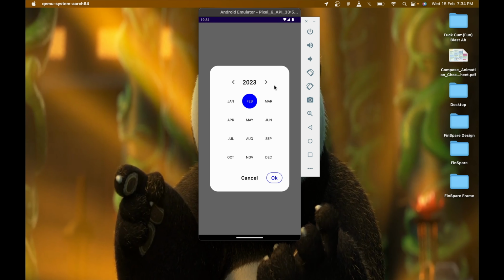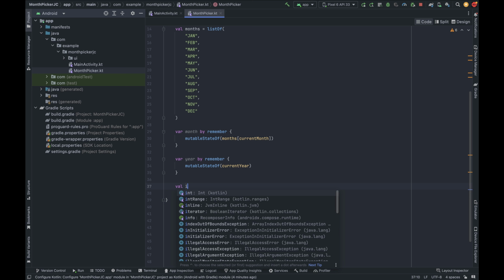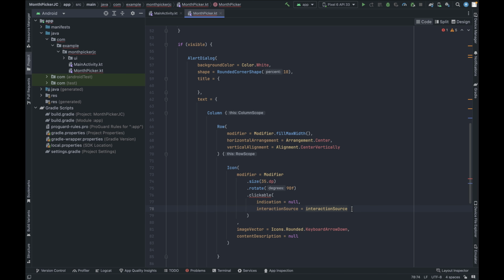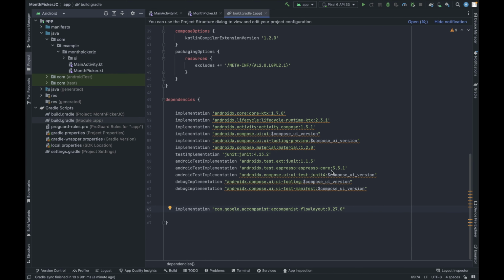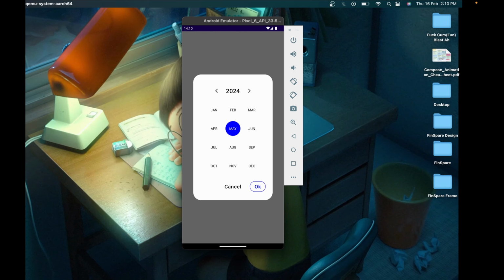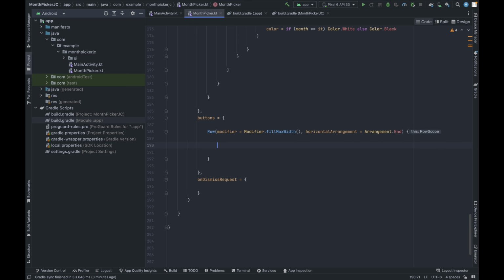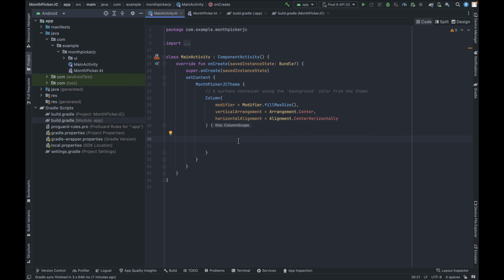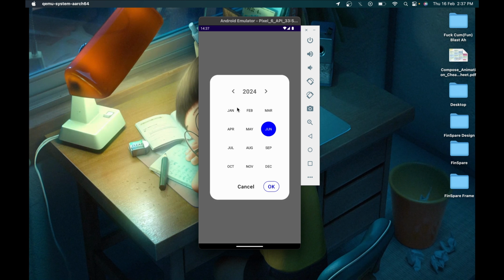Creating a Custom Month and Year Picker in Jetpack Compose: A Step-by-Step Tutorial | Android Studio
If you find my work helpful, you can show appreciation by buying me some coffee. Your support is greatly appreciated and will help me continue to create better articles, videos, projects, and much more. The link to do so

This video will teach you how to create a customizable and interactive month and year picker using Jetpack Compose. With step-by-step instructions, you'll learn how to build a custom dialog, implement dynamic animations, and customize UI layouts to create a seamless user experience.

By the end of this video, you will have gained valuable insights into building UI components in Jetpack Compose and have the skills necessary to create your custom month and year Picker. Whether you're a beginner or an experienced developer, this tutorial is perfect for anyone looking to expand their knowledge of Jetpack Compose and UI development. So, join us on this exciting journey and take your UI development skills to the next level!

⭐ Create a Custom Dialog
⭐ Animation in Jetpack Compose
⭐ Customize UI Layouts

Thank you to Impallari Type for the great font family(Kaushan Script). Thank You Stevdza-San, for the idea.

0:00 - Preview
0:39 - Setting up Alert Dialog
5:10 - Year Picker
9:47 - Month Picker
17:40 - Button Section
21:31 - Finishing Up Things
25:21 - Output